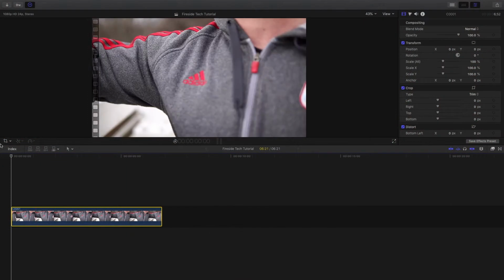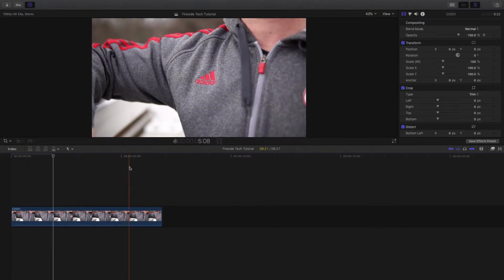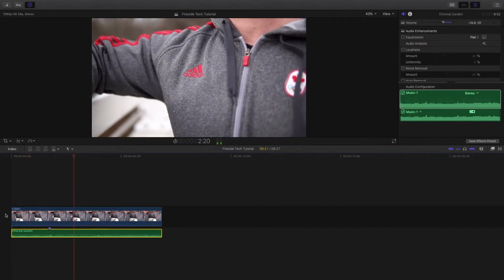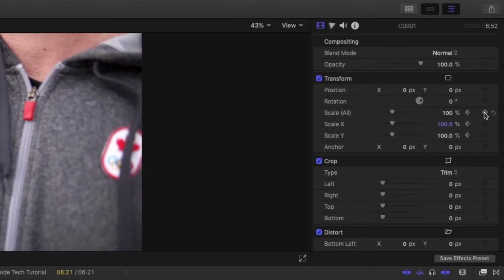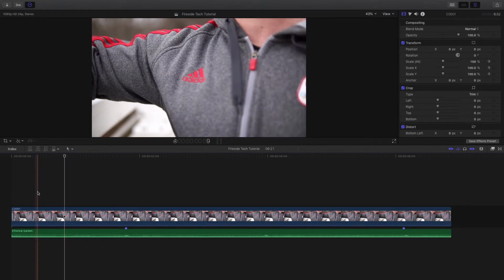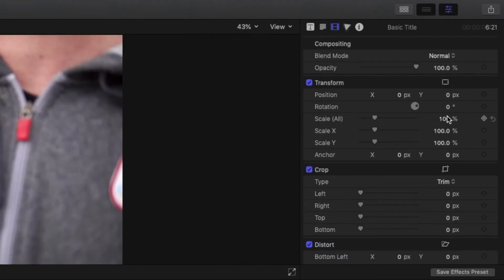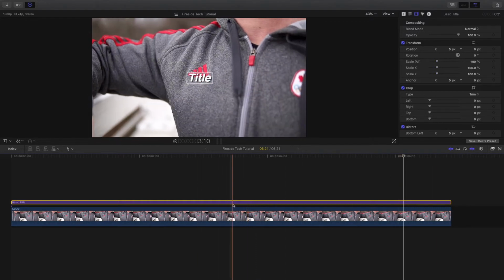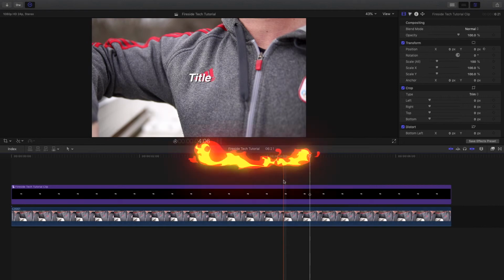Using Keyframes to ENHANCE Your Videos (Fireside Tech)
Today the Creative Fro jumps behind the computer to show you what keyframes are capable of, and how you can go about using them to enhance your video edits.